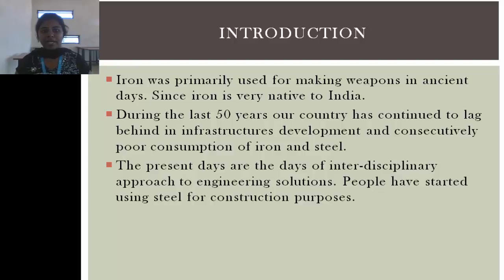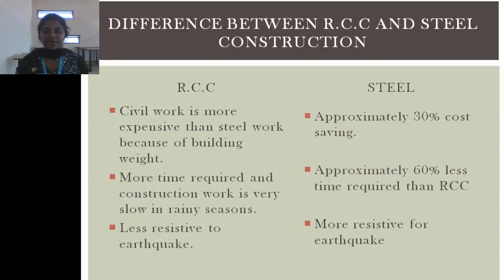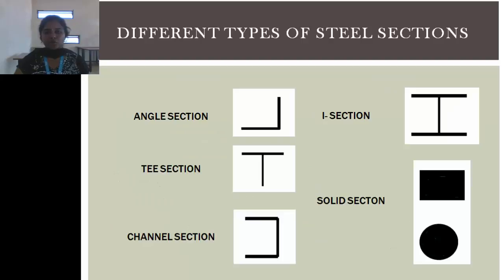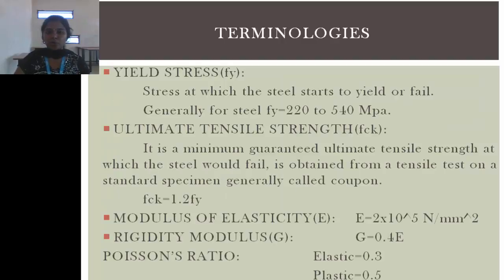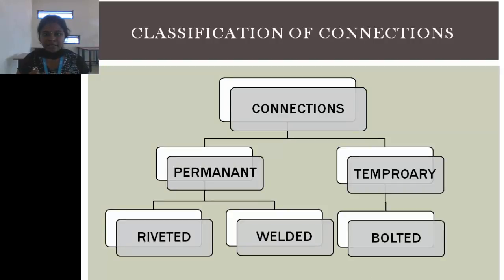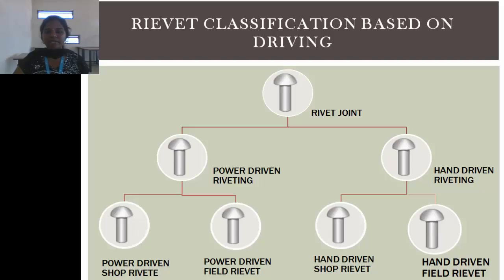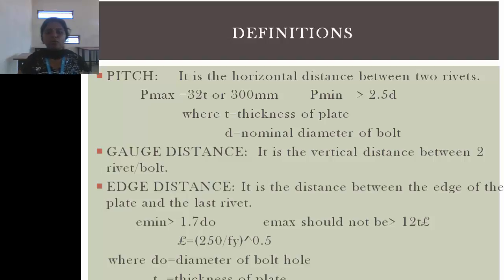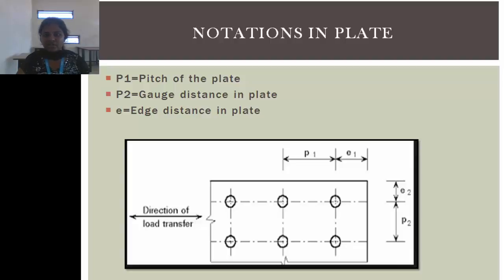Basic Terminologies in Steel